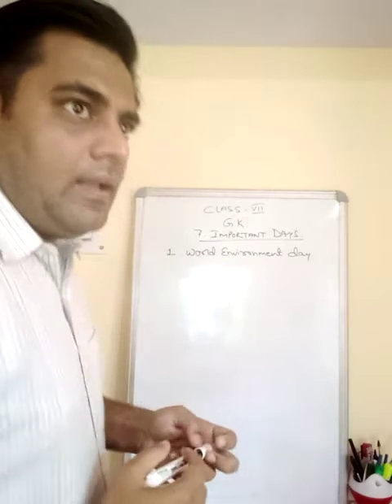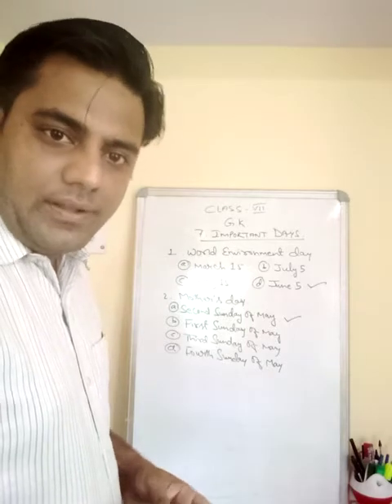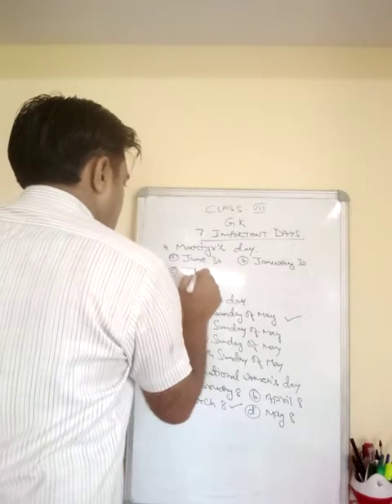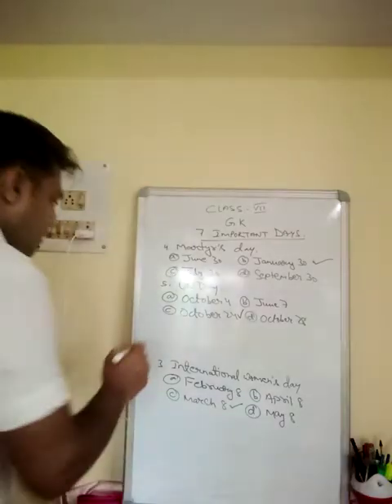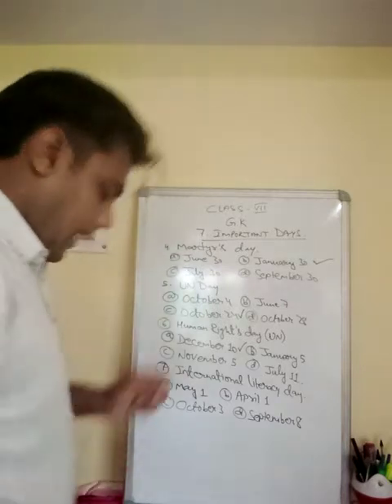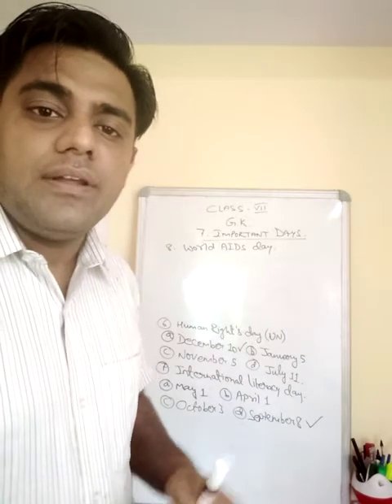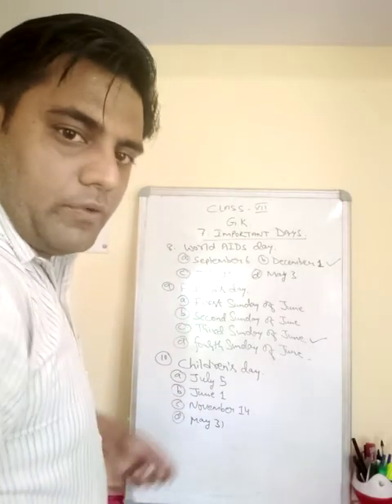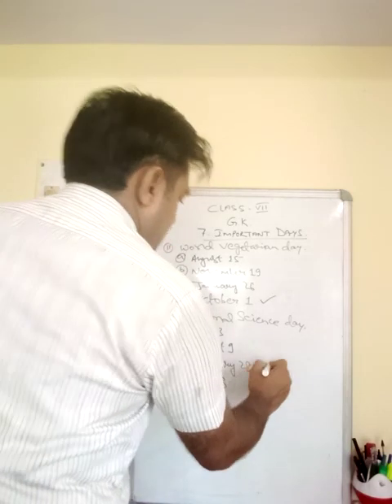Class VII General Knowledge chapter 7 IMPORTANT DAYS